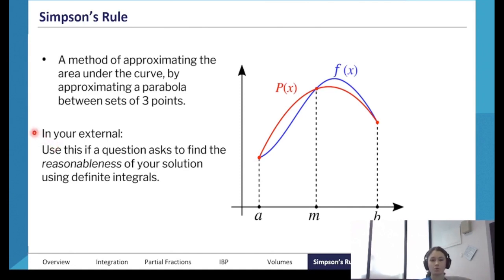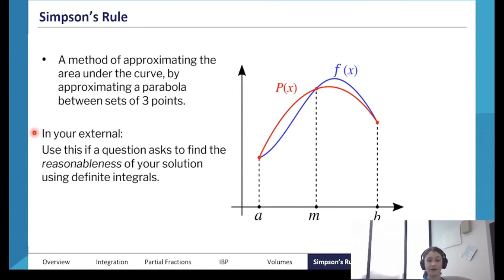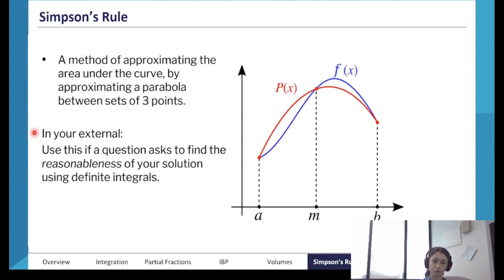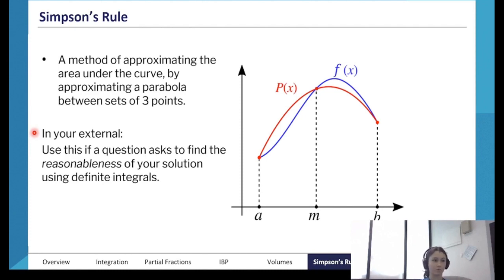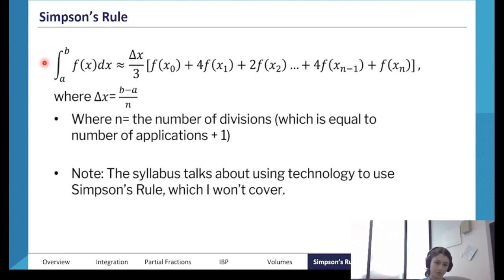Simpson's Rule | QCE Specialist Maths 3&4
An expert summary on Simpson's Rule for QCE Specialist Maths 3&4. Covers everything you need to know to ace your IA and the exam!